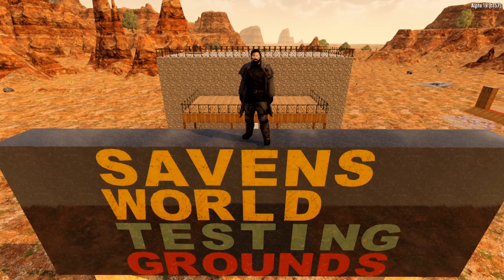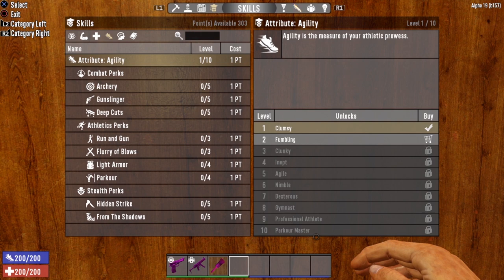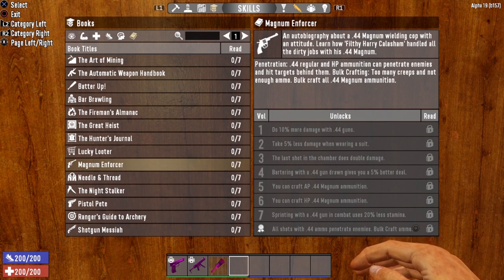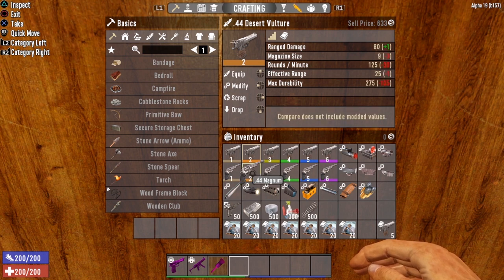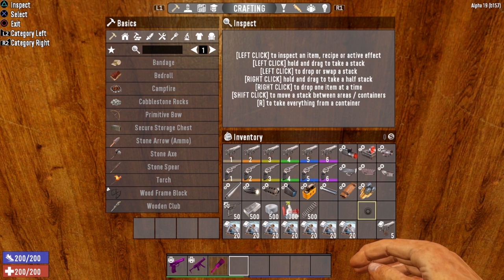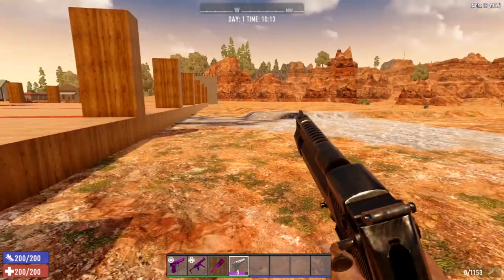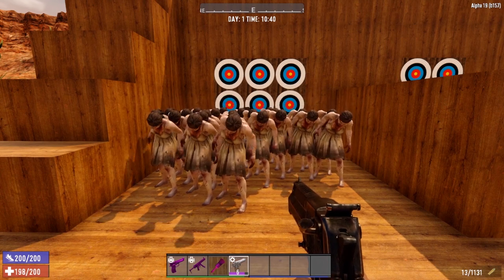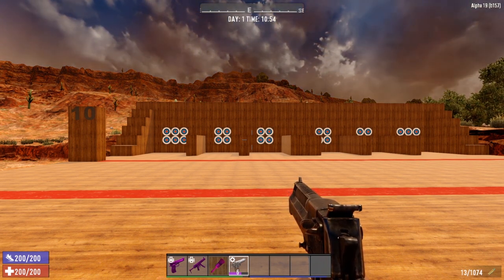Desert Vulture Tutorial - 7 Days to Die [Alpha 19]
Welcome to Saven’s World! It is time to leave the MADNESS of Earth behind and enjoy another video! Today, we are discussing All Things Desert Vulture! Join the adventure as we take a deep dive into this brand new weapon in 7 Days to Die [Alpha 19]! So grab your favorite beverage and snacks, kick back and relax, and remember, pants are optional in Saven’s World!

1329 Eglin St. Suite 200 PMB 210